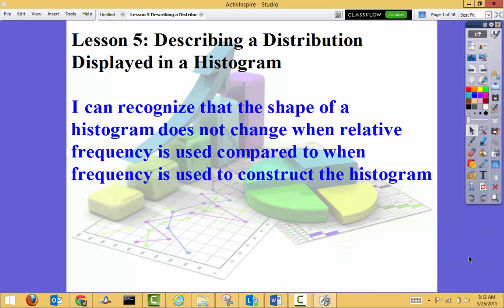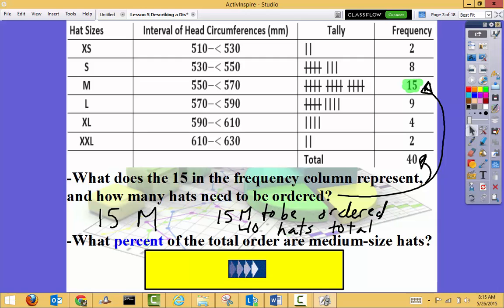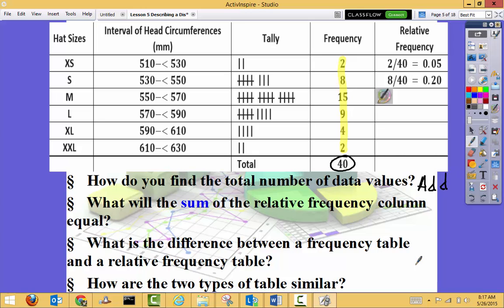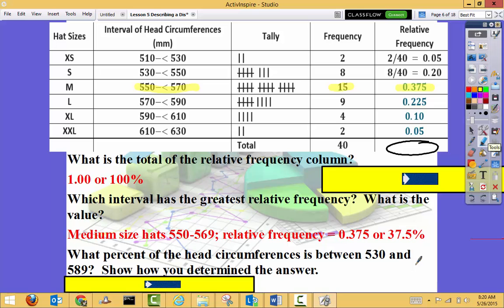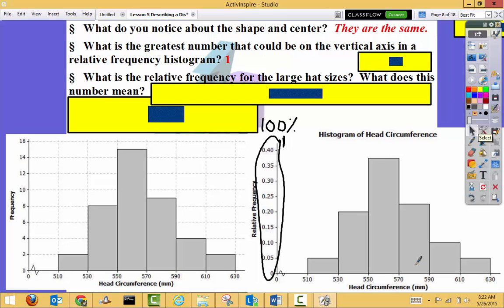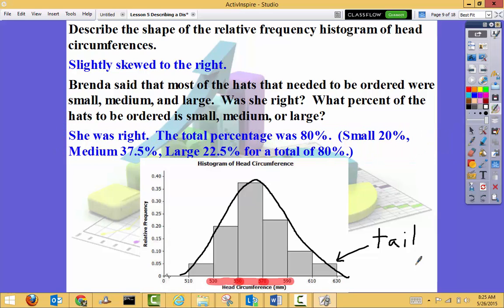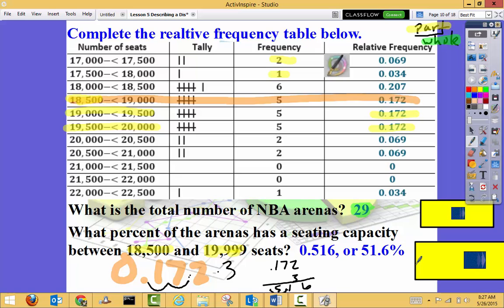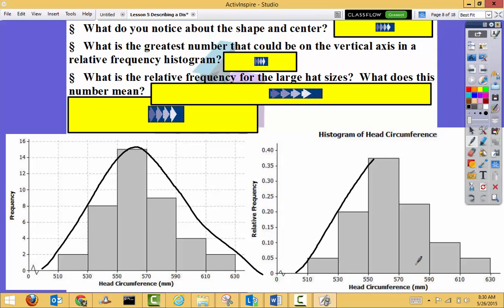M6L5 Describing a Distribution in a Relative Frequency HIstogram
What is a relative frequency histogram?